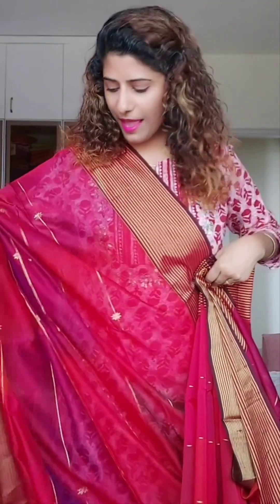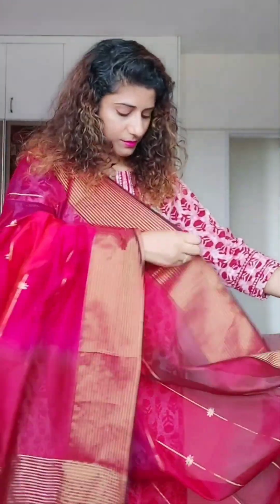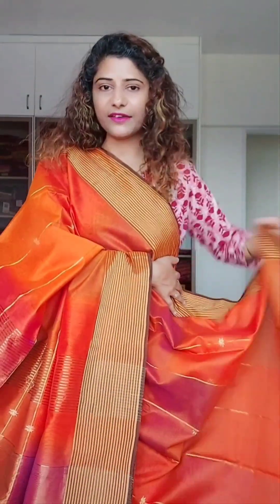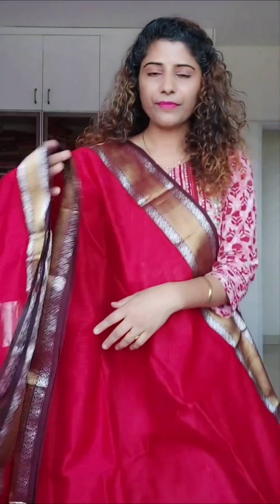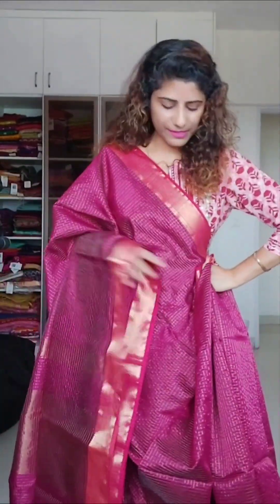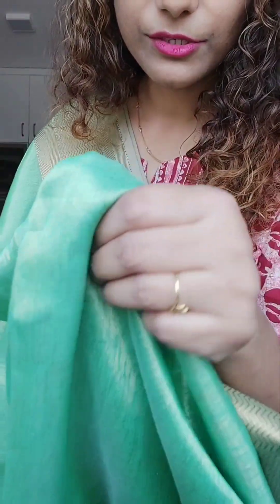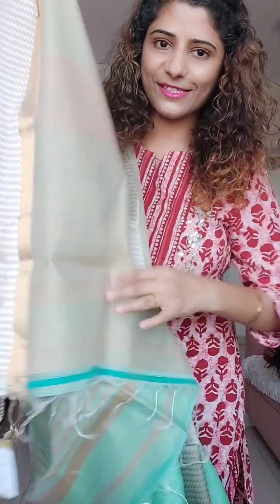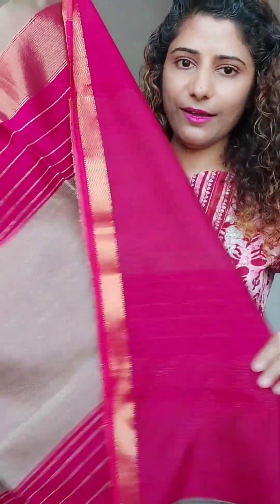Maheshwari Sarees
Launching a brand new collection of Maheshwari Sarees for the festivities around.
COD available for 100/- extra